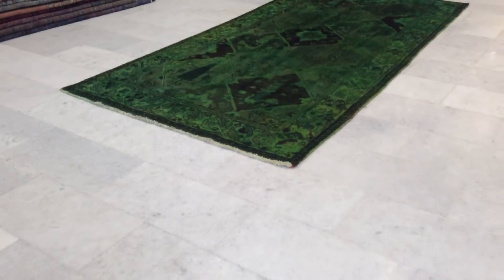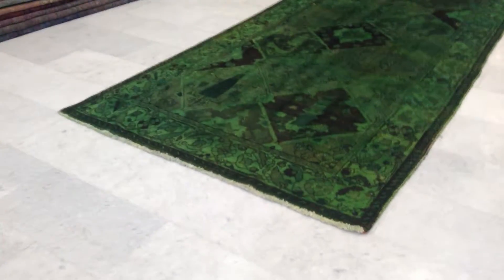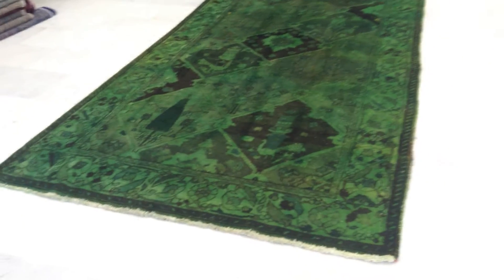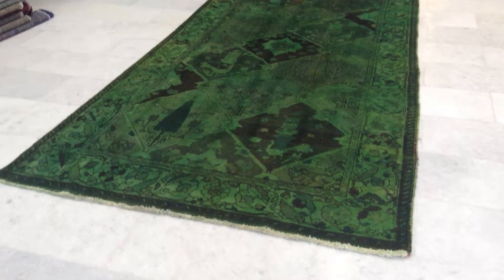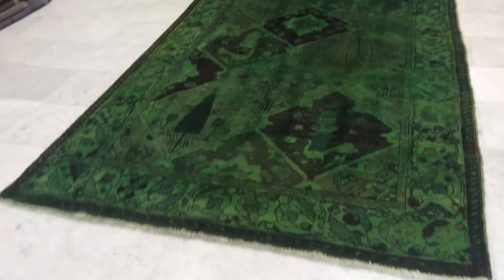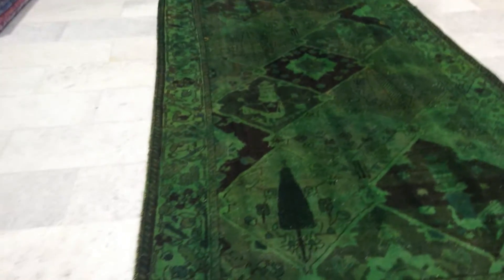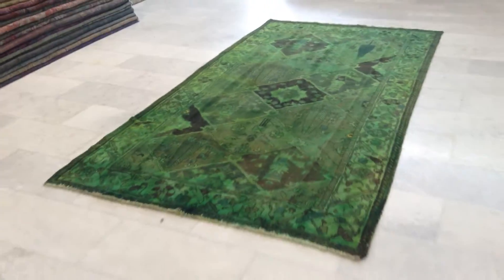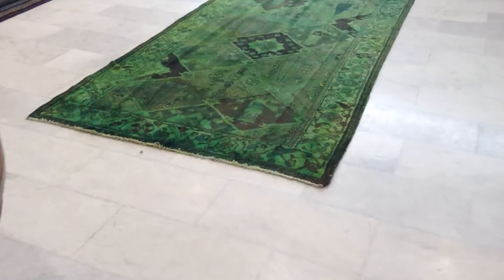Vintage Teppich 6405